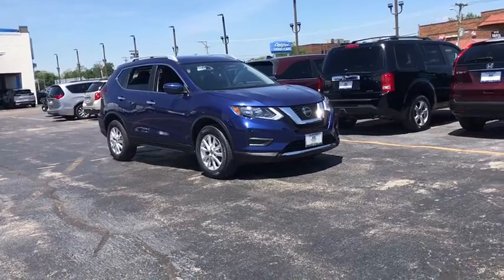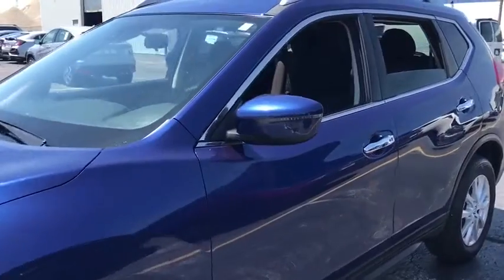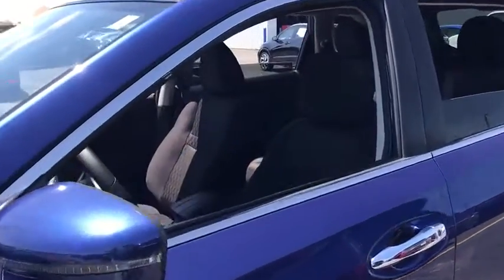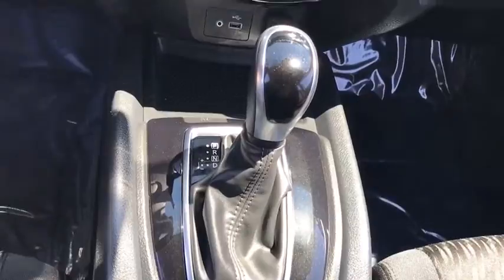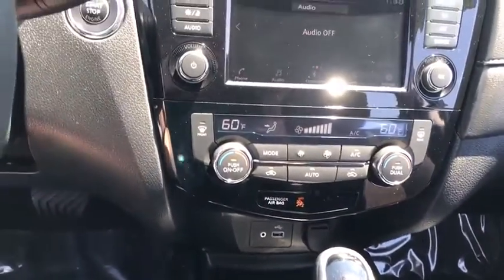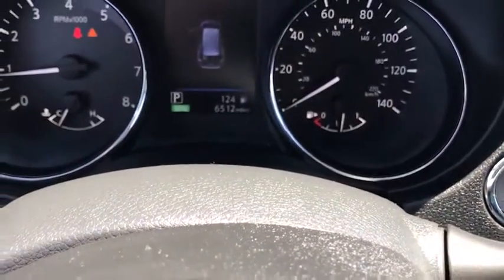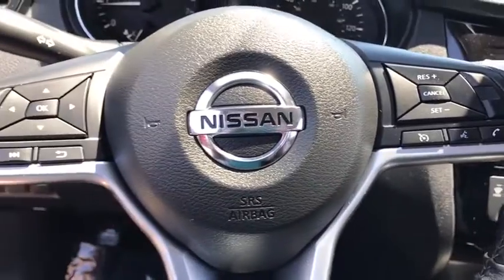2019 Nissan Rogue near me Elmhurst, Carol Stream, Bloomingdale, Itasca, Hinsdale, IL P4435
Caspian Blue Metallic Used 2019 Nissan Rogue available near me in Elmhurst, Illinois at Honda on Grand. Servicing the Carol Stream, Bloomingdale, Itasca, Hinsdale, IL area.

2019 Nissan Rogue Blue CARFAX One-Owner. Clean CARFAX. SV AWD CVT with Xtronic 2.5L I4 DOHC 16V ABS brakes, Alloy wheels, Electronic Stability Control, Front dual zone A/C, Heated door mirrors, Heated Front Bucket Seats, Heated front seats, Illuminated entry, Low tire pressure warning, Power Liftgate, Remote keyless entry, Traction control.Type your sentence here. Recent Arrival! Odometer is 7976 miles below market average! 25/32 City/Highway MPGCall or Come to Honda On Grand in Elmhurst and get a deal that you can smile about!